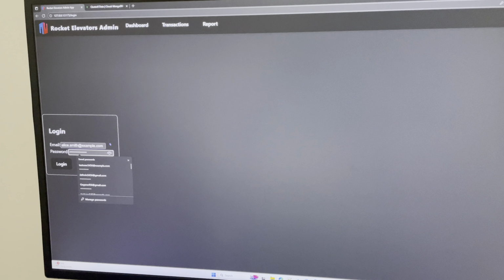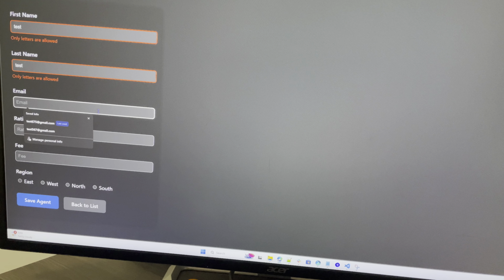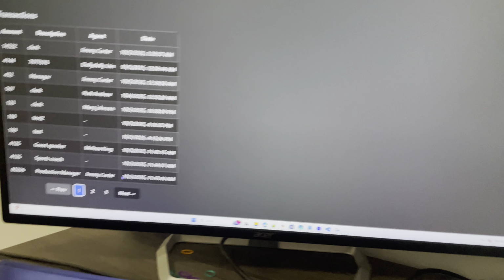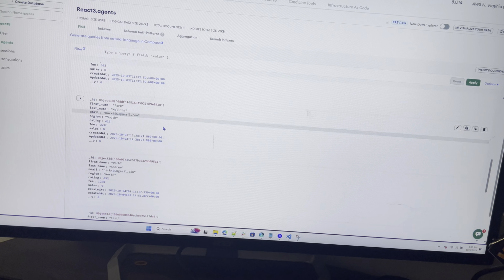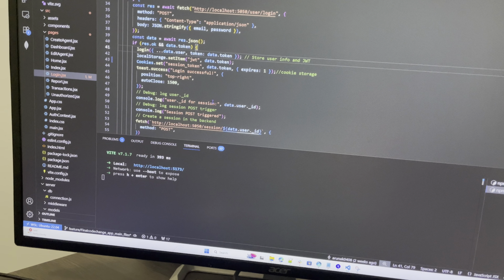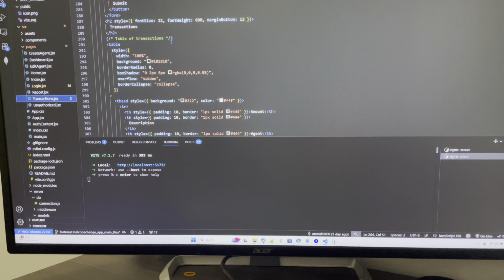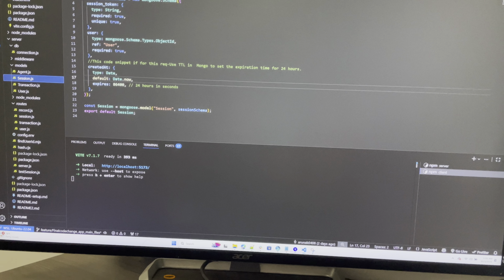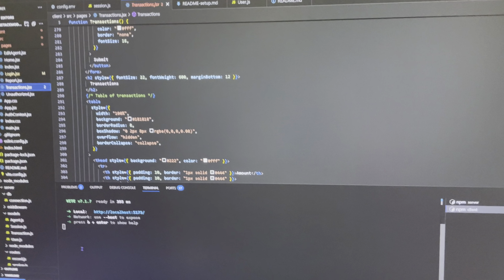Full stack development 3 React- Module 3